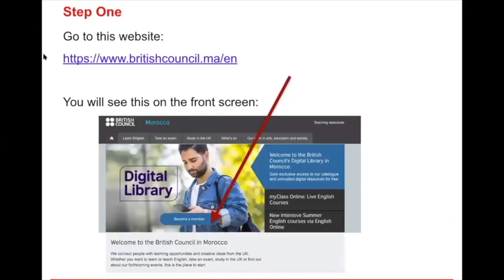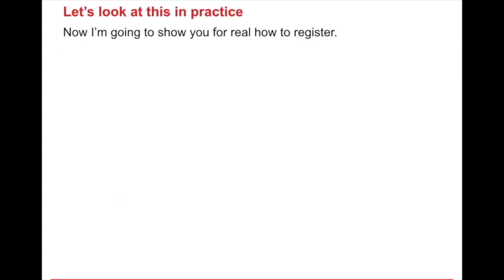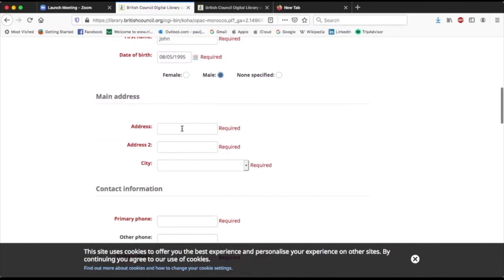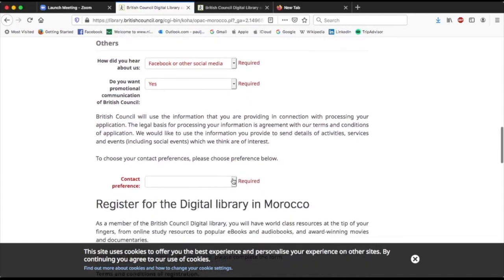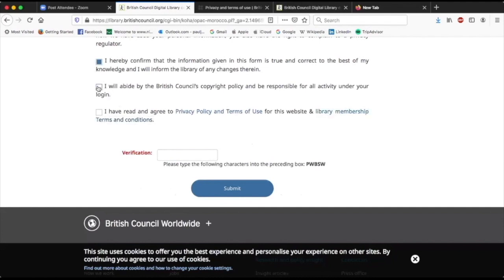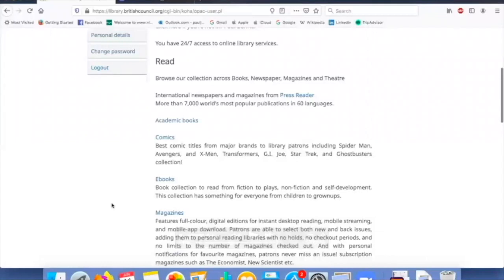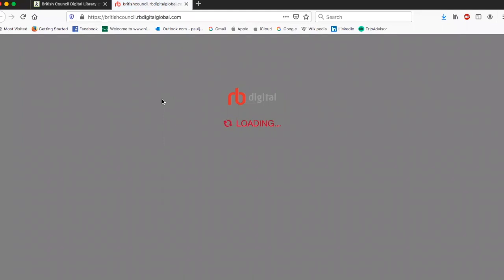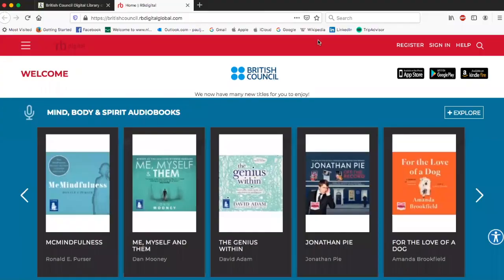British Council Digital Library – A step by step guide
If you would like to learn how to become a member of the British Council Digital Library, this video will guide you through the registration process step-by-step.